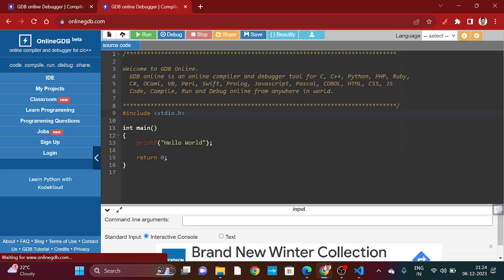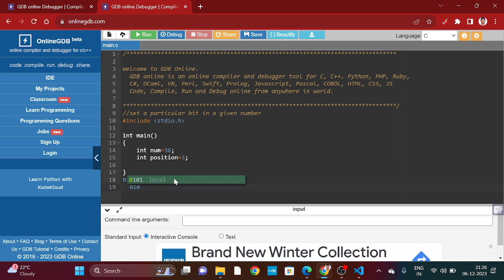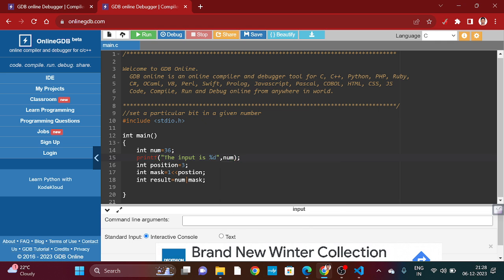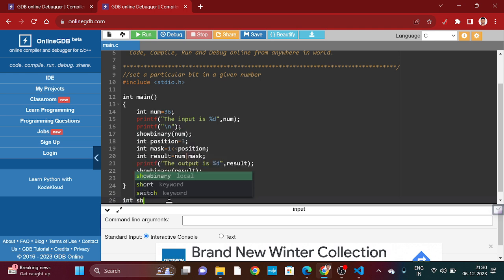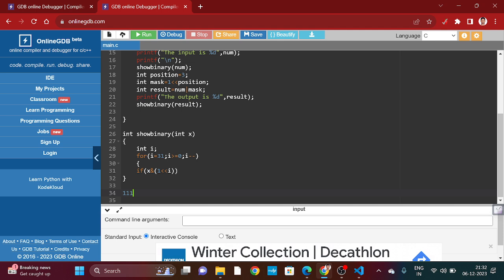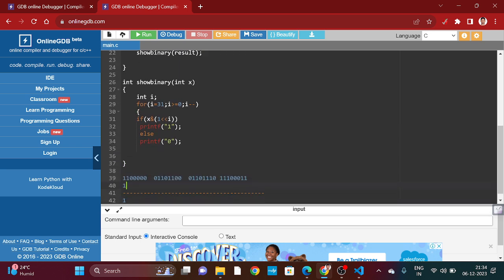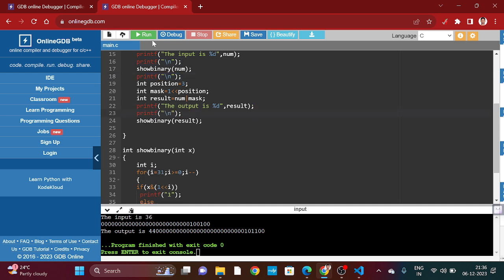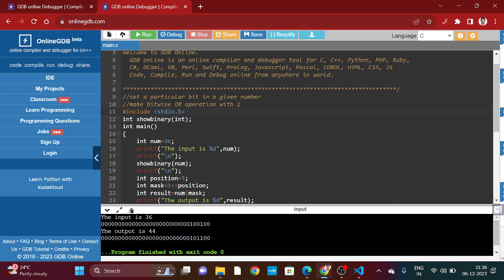1-Bitwise operations-C program to set a particular bit